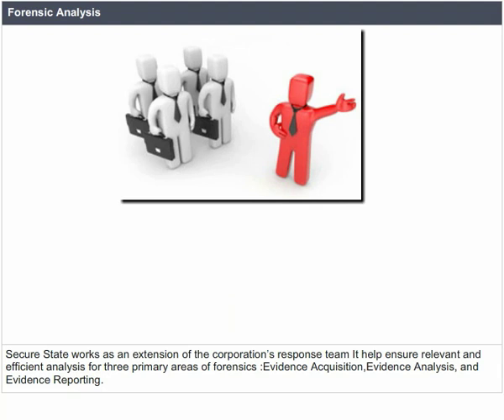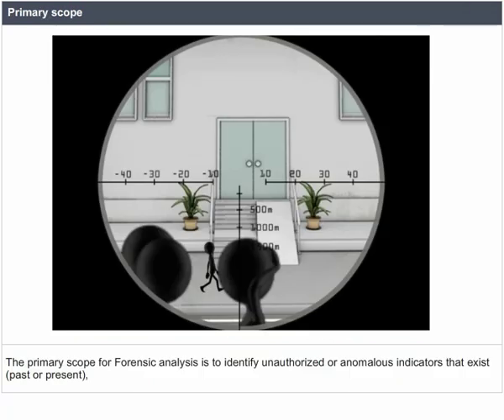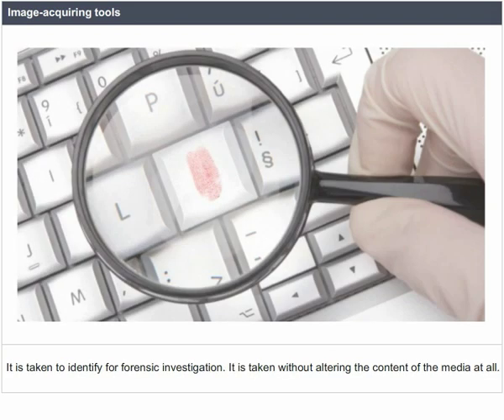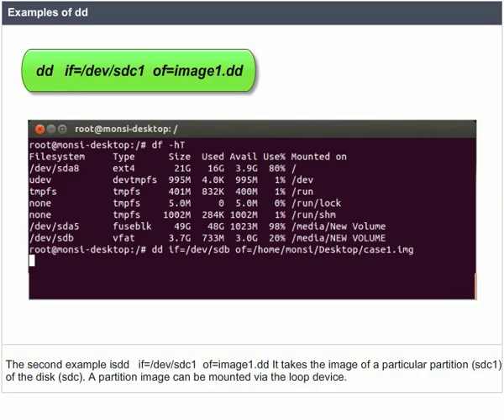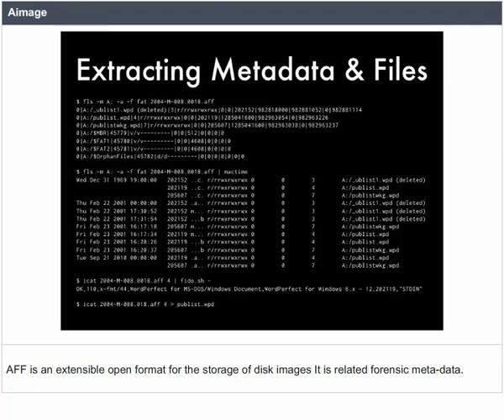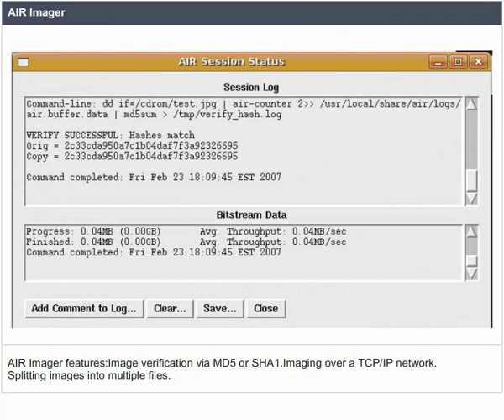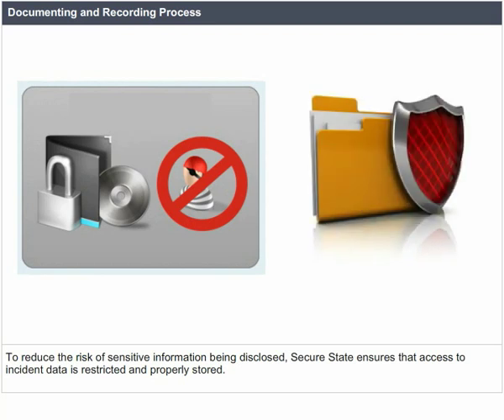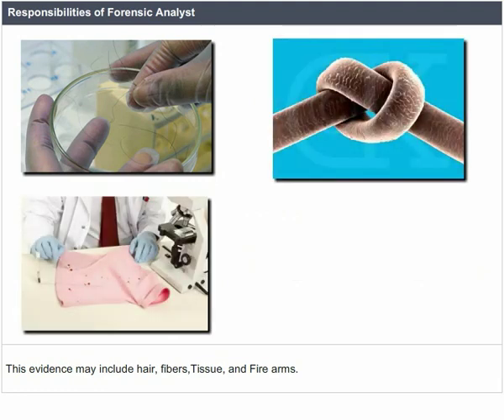CFL 8 Forensic Discovery and Analysis Using Back Track